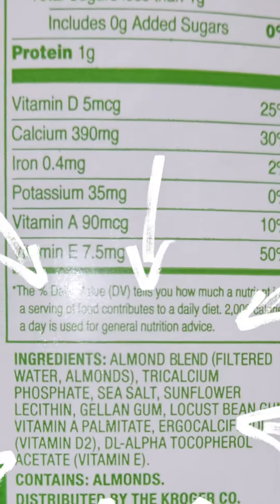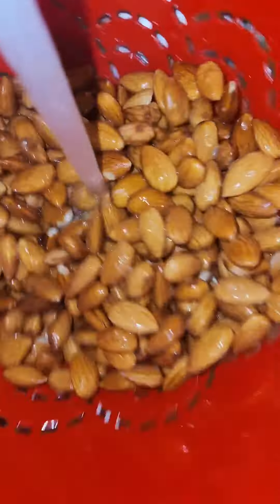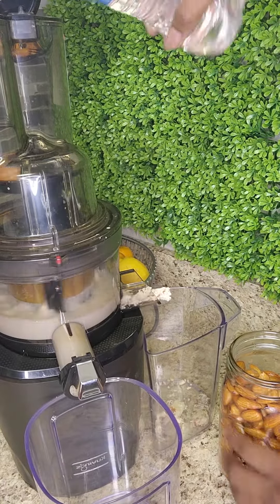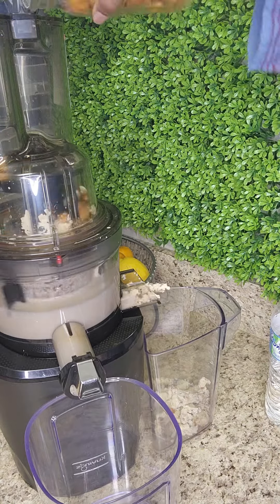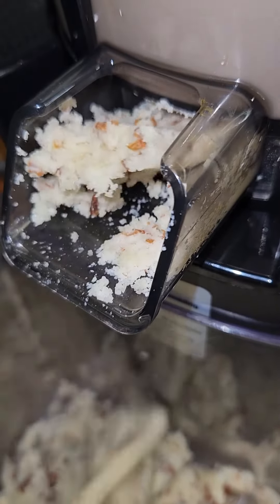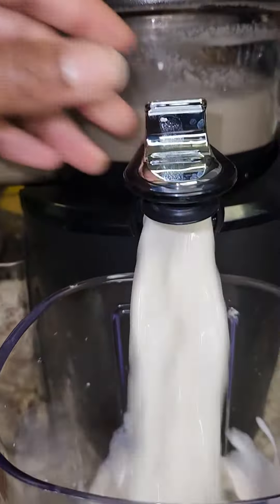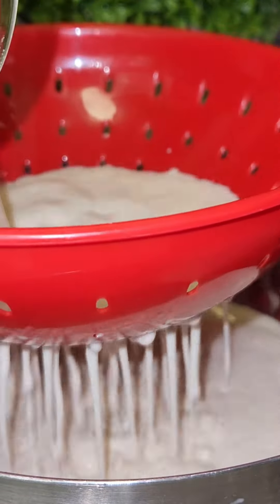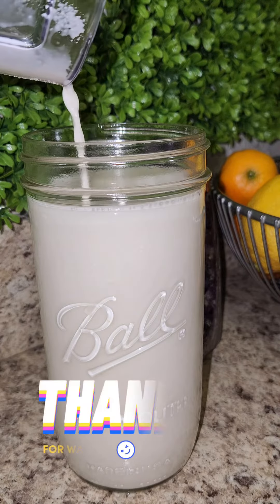How to make Almond Milk in Kuving REVO830 juicer